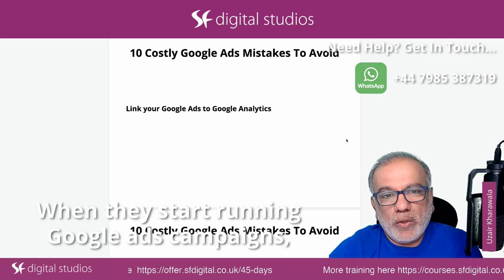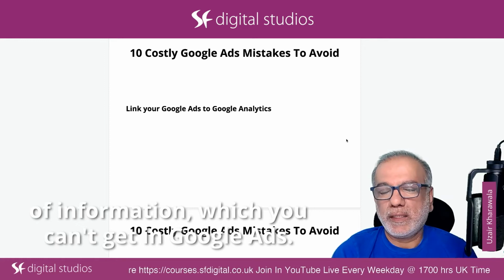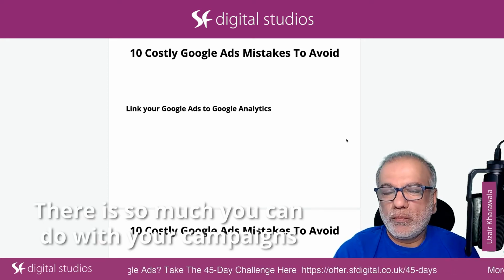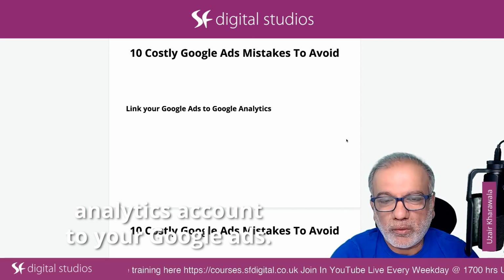Google Ads Tutorial | How To Link Google Ads To Google Analytics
We’ve got another short video for you to learn about Google Ads and how to link Google Ads to Google Analytics.

If you’d like to learn more, you can join us live every weekday at 1700 hours UK time on YouTube.

Free Resources